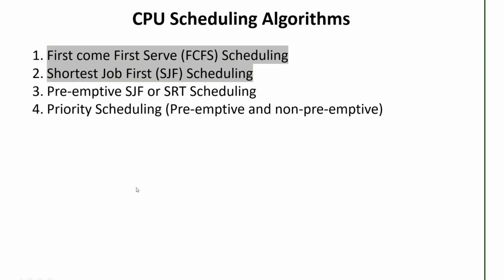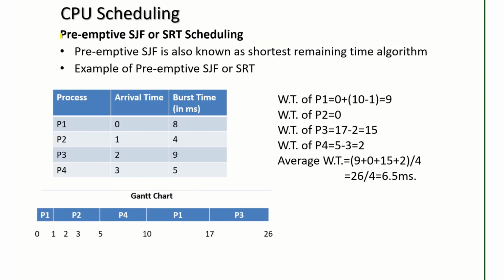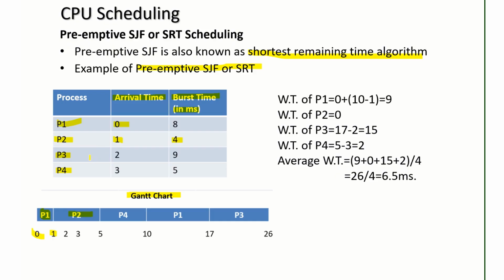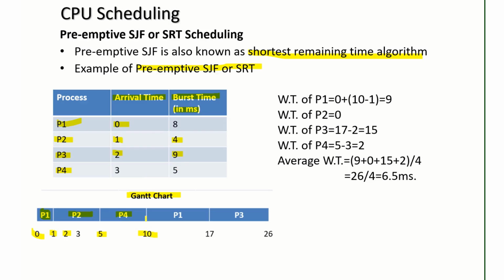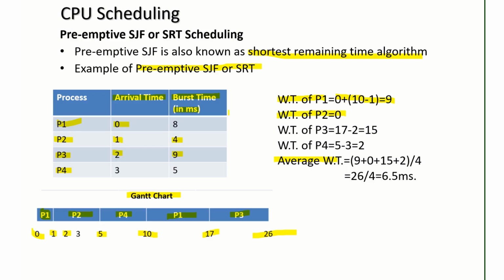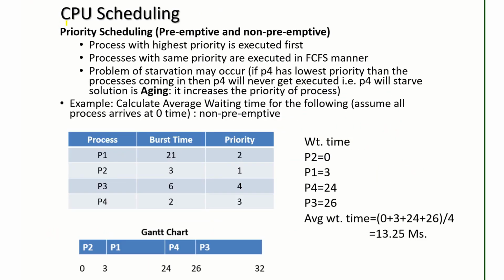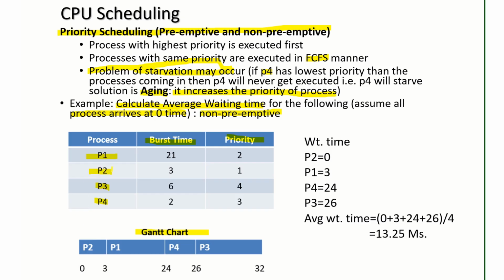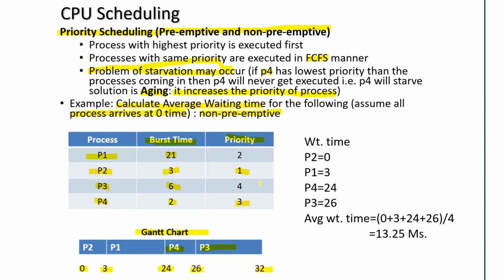Unit1 Lecture12: Preemptive SIF or SRT and Priority Scheduling (preemptive and non-preemptive)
📌 Lecture Title: CPU Scheduling: Pre-emptive SJF (SRT) and Priority Scheduling (Pre-emptive & Non-pre-emptive) – Operating Systems
In this lecture, part of our Operating Systems series, we cover two important CPU Scheduling Algorithms in detail — Pre-emptive Shortest Job First (SJF), also known as Shortest Remaining Time (SRT), and Priority Scheduling (both Pre-emptive and Non-pre-emptive). We solve numerical problems step by step, helping you clearly understand how these algorithms work in practice.
🎯 Topics Covered:
• Pre-emptive SJF (Shortest Job First / SRT):
o Concept and working
o Difference between Pre-emptive (SRT)
o Numerical examples with Waiting Time (WT) and Turnaround Time (TAT)
• Priority Scheduling:
o Non-preemptive Priority Scheduling
o Preemptive Priority Scheduling
o Numerical examples for both approaches
🖥️ This lecture is ideal for: